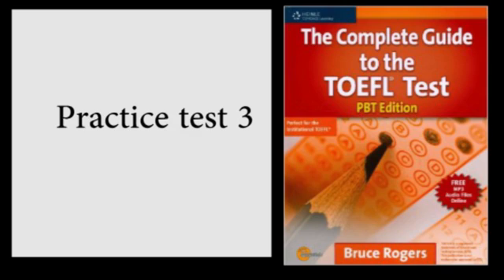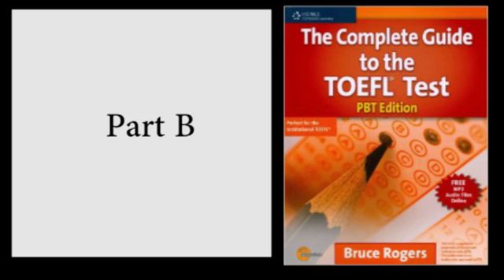استماع نموذج لوسى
استماع نموذج لوسى النموذج الثالث تويفل جامعة السويس